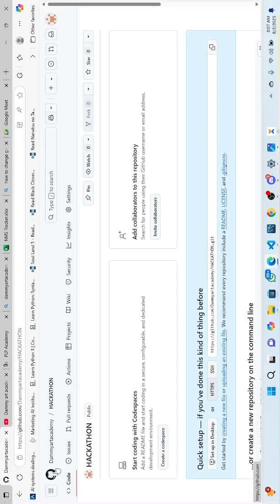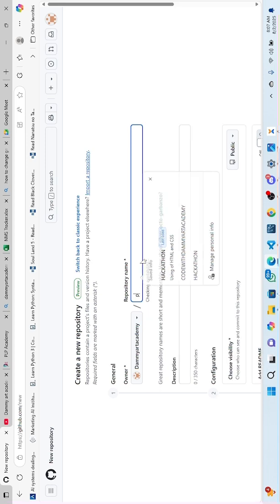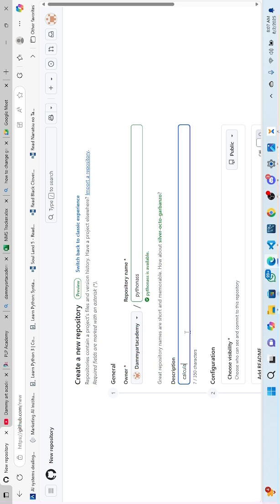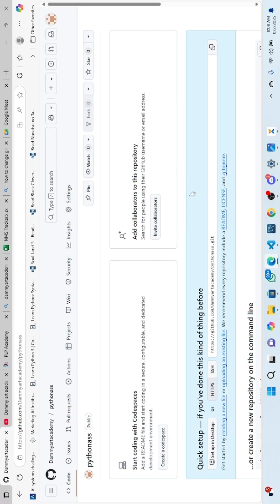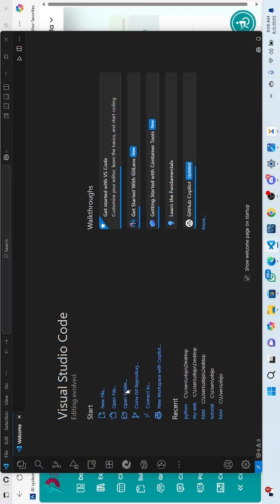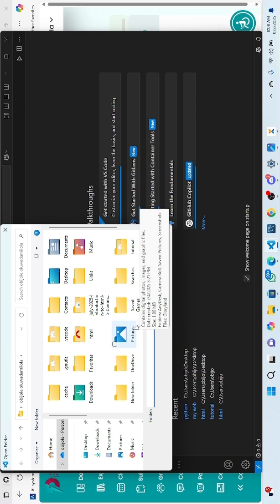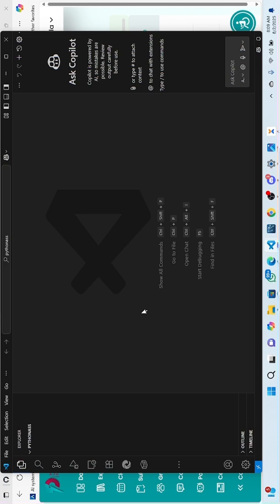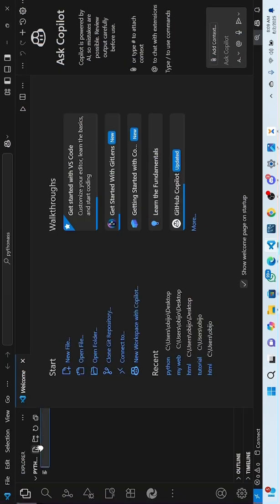Building calculation Using Python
How to Build a Calculator Using Python
Create a simple Python program that asks the user to input two numbers and a mathematical operation (addition, subtraction, multiplication, or division).
Perform the operation based on the user's input and print the result.
Example: If a user inputs 10, 5, and +, your program should display 10 + 5 = 15